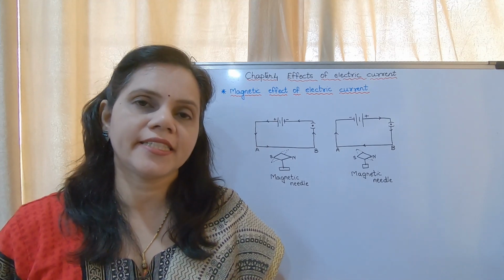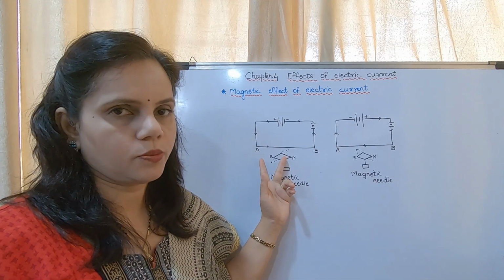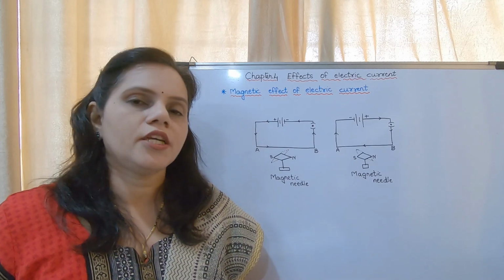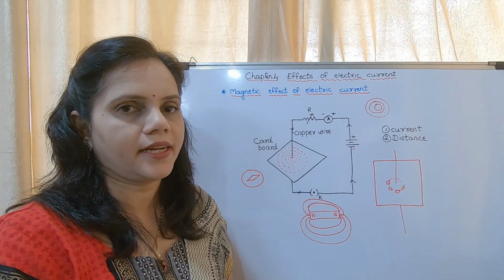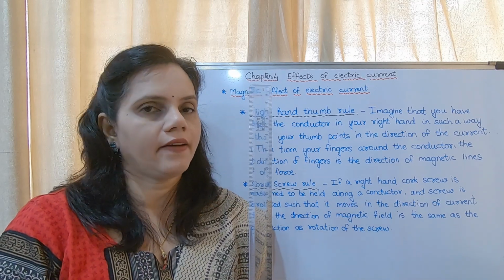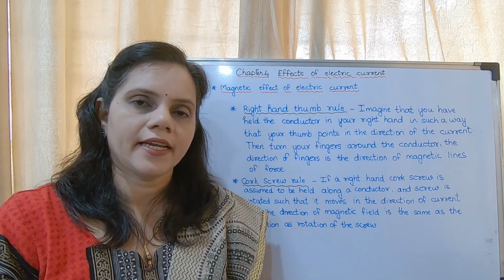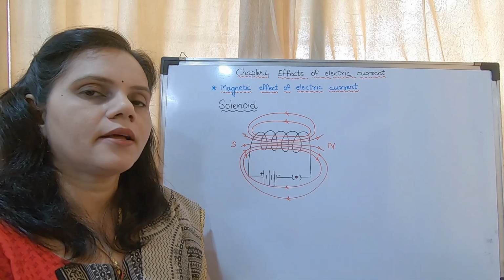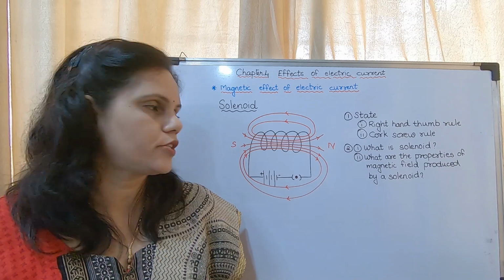Std X Chapter 4 S1 Lecture 38